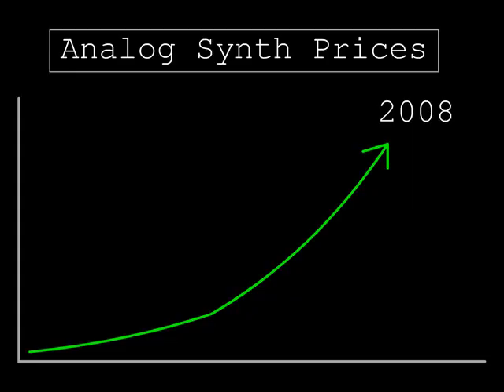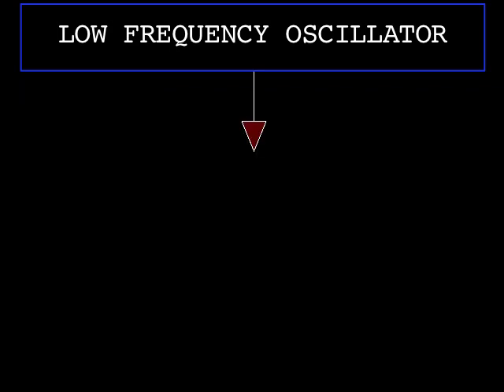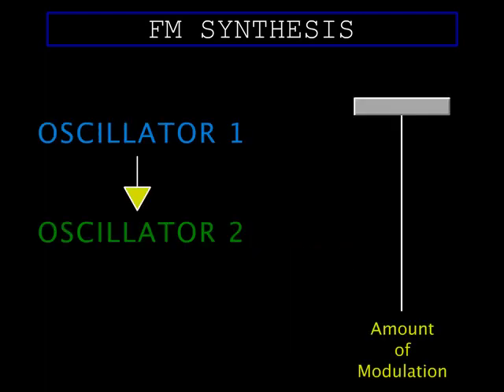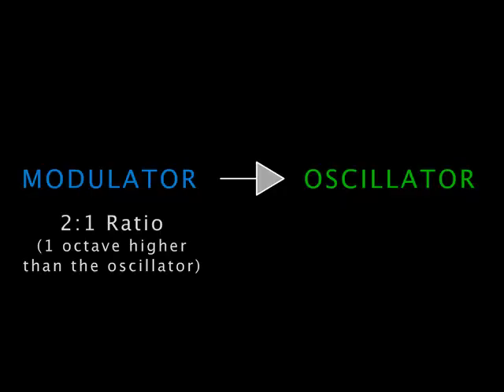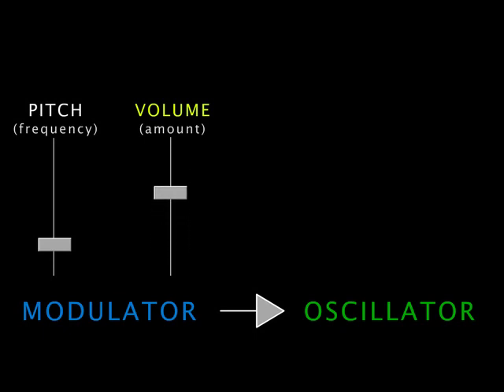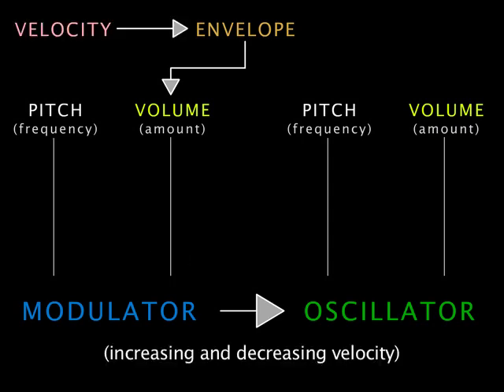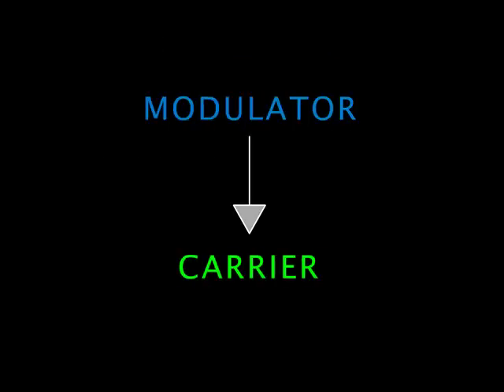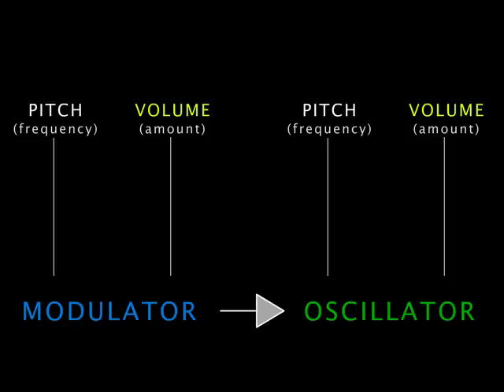Inside Synthesis - EP 4 - FM Synthesis Part 1 (2007)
The original episode about FM synthesis from 2007.

Would you like to support Inside Synthesis? If you haven't tried reverb.com to buy all those vintage synthesizers you want/need/will kill for, please use this referral

$10 for you, $10 for me, so I can get more gear and make more cool videos.